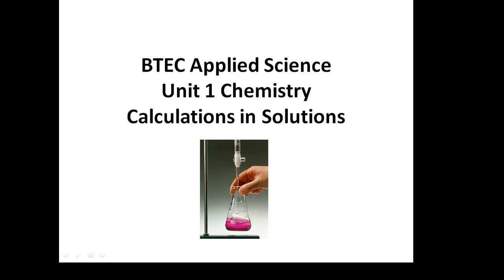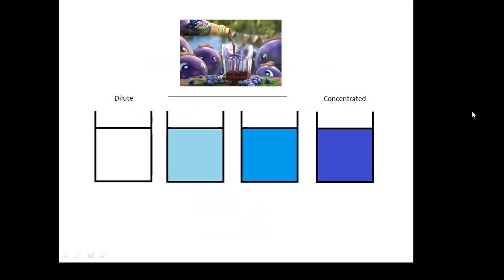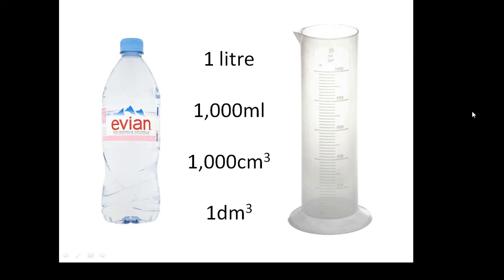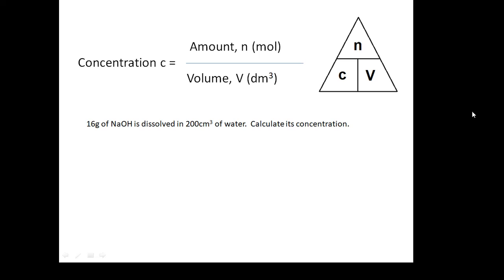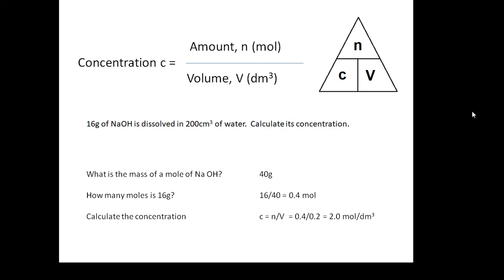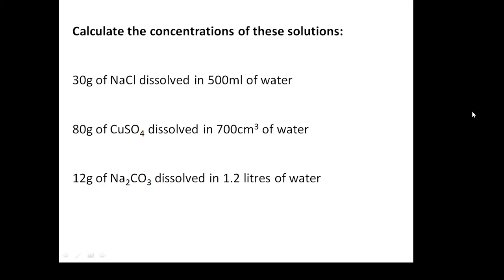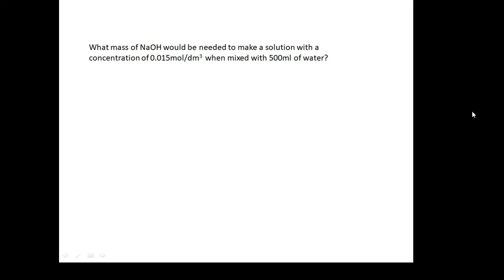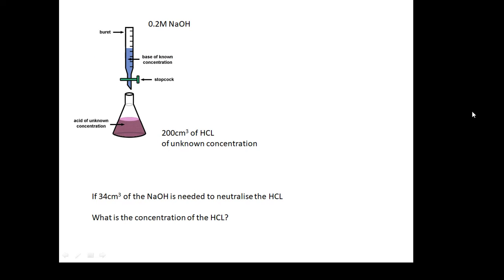BTEC Applied Science: Unit 1 Chemistry Calculations in Solutions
What is meant by the concentration of a solution and what is it measured in?
How do you calculate the concentration of a solution?
What calculations might be involved following an experiment involving a titration?